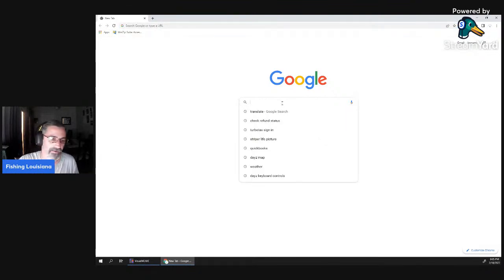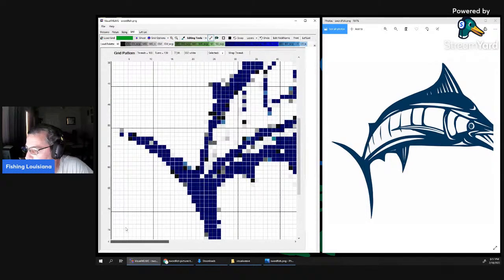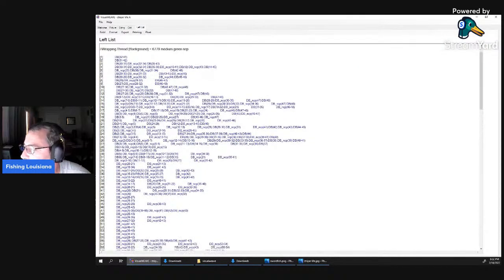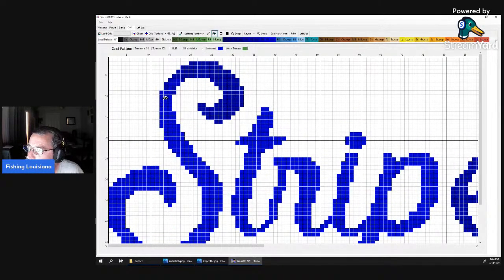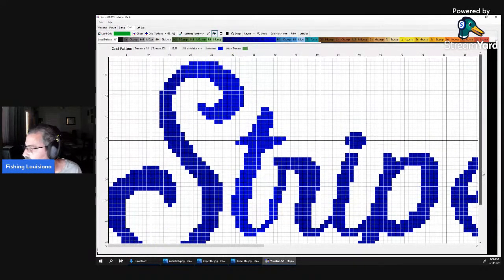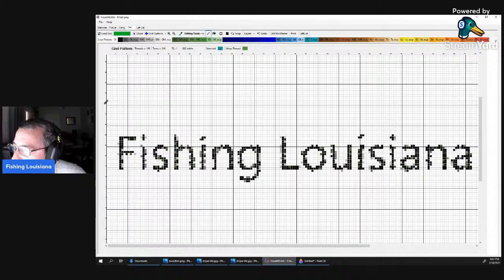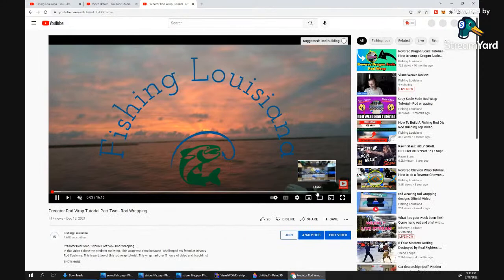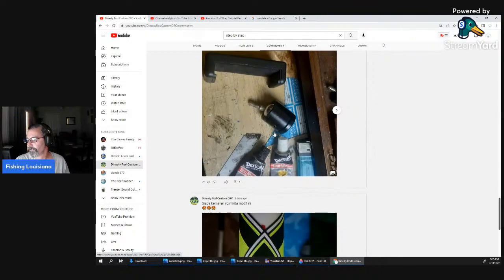VisualWeave Review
How I get the drawings and left list.